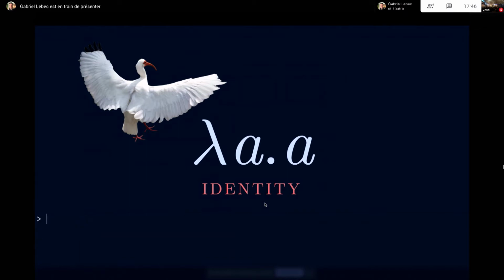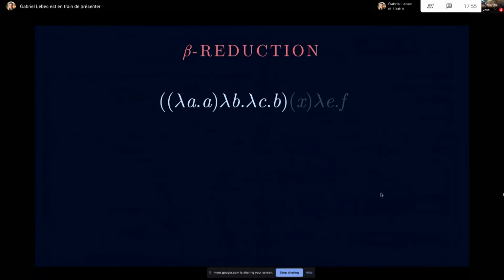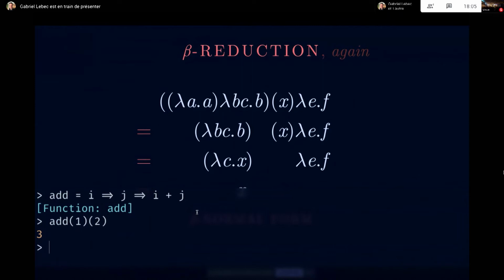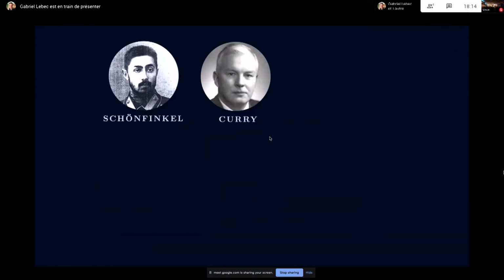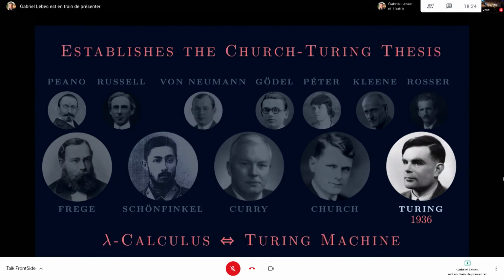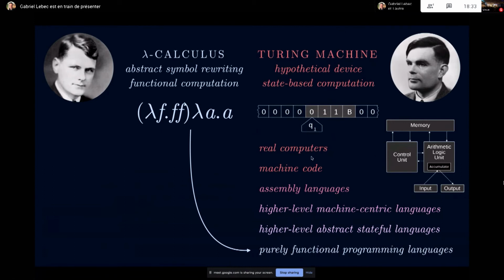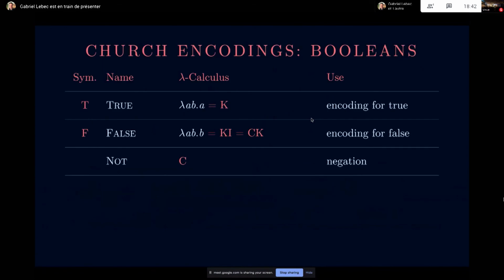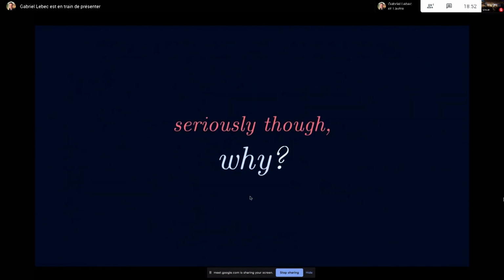FrontSide - A Flock of Functions: Lambda Calculus in JavaScript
The Lambda Calculus is a tiny symbol manipulation system which suffices to compute anything Turing-computable. Thanks to this expressive power, LC is woven into the DNA of functional programming languages. In this talk, the surprises and delights of LC and related formalisms are demonstrated through the familiar lens of JavaScript.

Conférence en anglais proposée par Gabriel Lebec - Software Engineer - Google

FrontSide est une conférence organisée par Publicis Sapient Engineering.